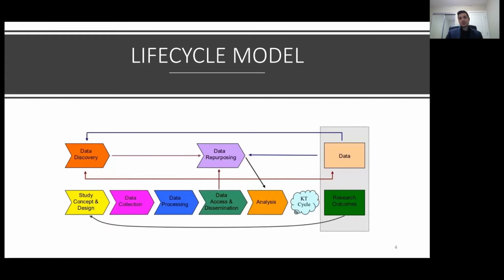DATA MANAGEMENT PLAN FOR SCIENTIFIC RESEARCH COMMUNITIES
This video is intended for University of Alberta Dean's Research Award judges and anyone who is interested in the concept of DMP.

No copyright is intended and this video serves no purpose other than informing the relevant parties.